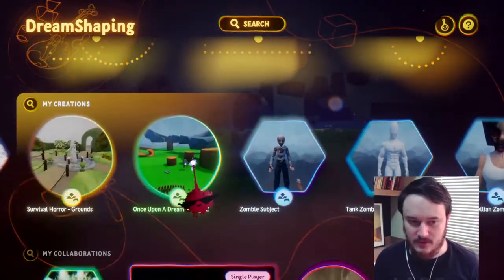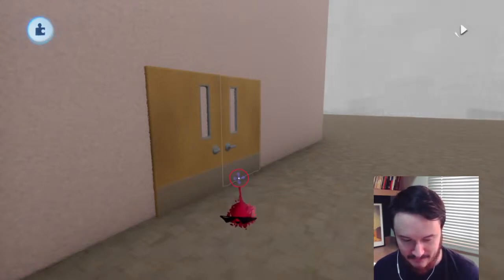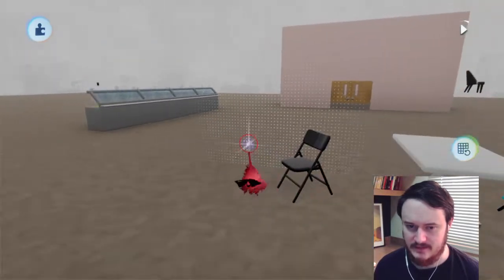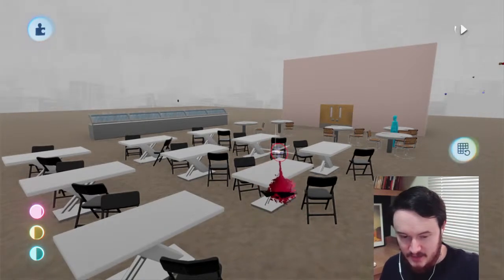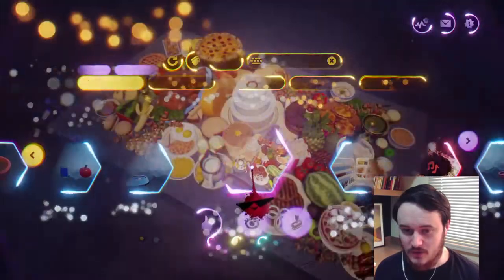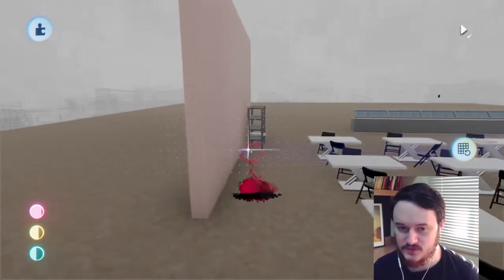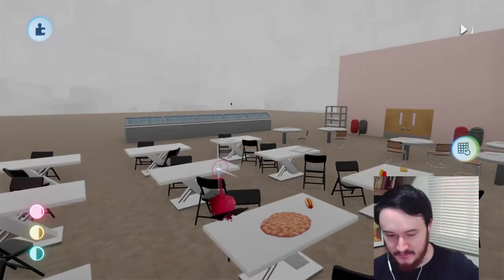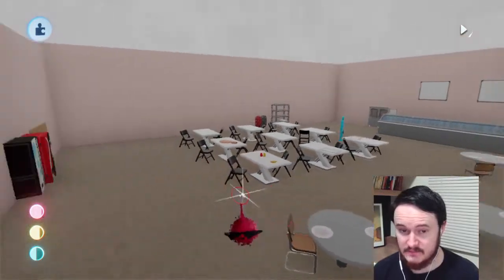LIVE - Creating a Survival Horror Game! - Dreams PS4 Gameplay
Let's create a Survival Horror game inspired by Resident Evil and Silent Hill! Creating story driven video games, and animated series made in Dreams PS4! Catch new Dreams Create and Play streams LIVE every week! Brand new videos of a range of topics weekly!

If you enjoy our content, why not give us a like?

~ We create fun animated videos to brighten up your day.